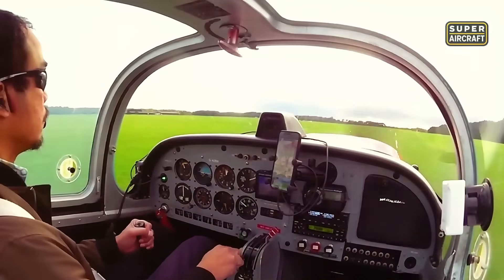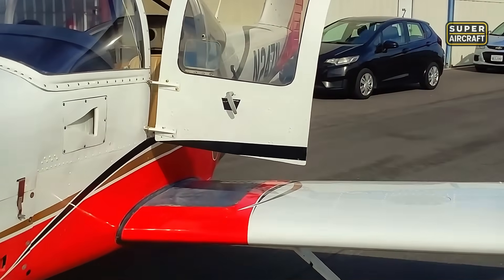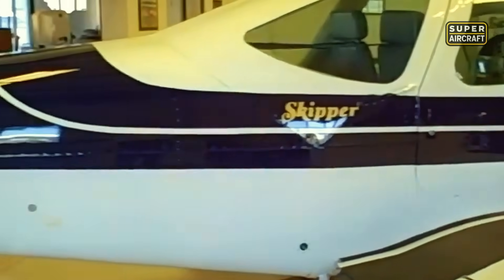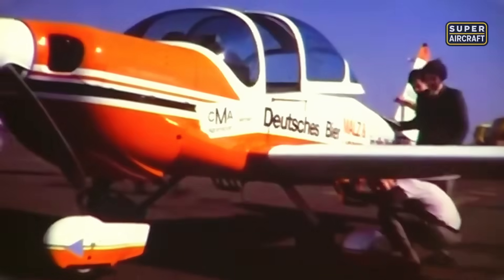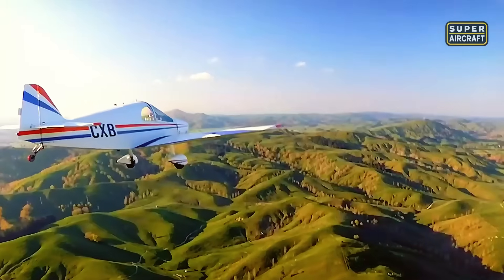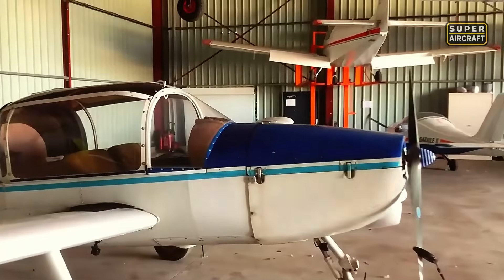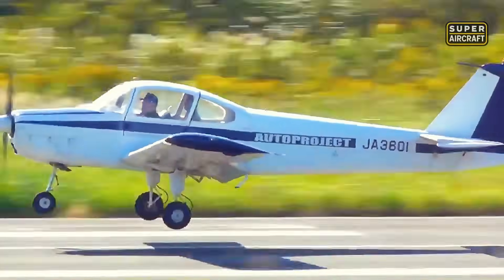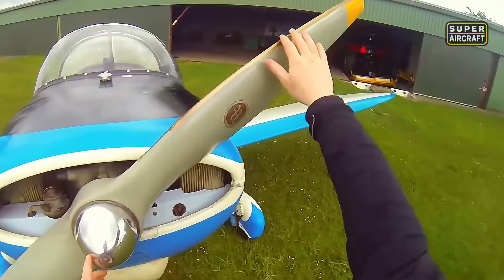DO THESE CHEAP AIRCRAFT DESTROY YOUR DREAMS FAST?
🚨Thinking about buying your first aircraft? STOP RIGHT THERE! Before you hand over that cash for what seems like an incredible deal, you need to watch this video that could save you tens of thousands of dollars and years of frustration. In this eye-opening investigation, we expose ten aircraft that lure buyers with low purchase prices but hide catastrophic maintenance costs that surface only after you've signed the papers. From American classics to European designs, these planes share one dangerous characteristic: they transform aviation dreams into financial nightmares.